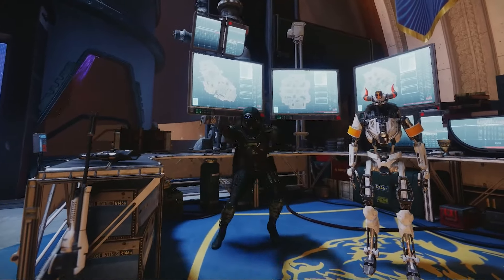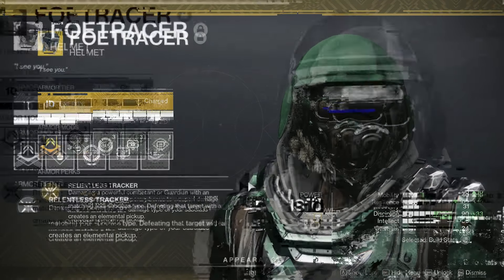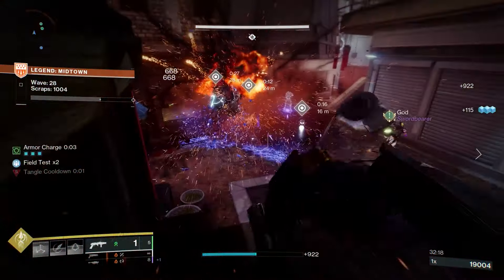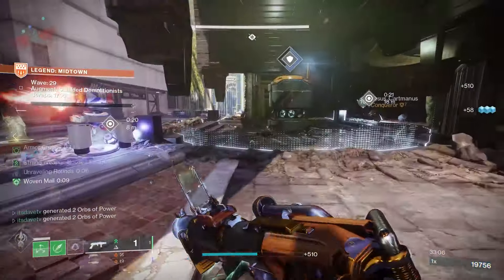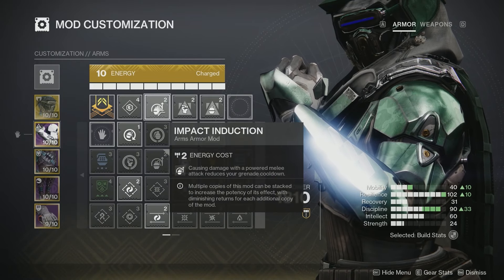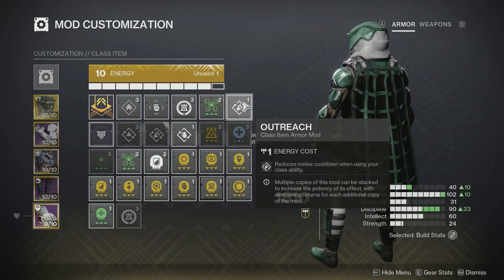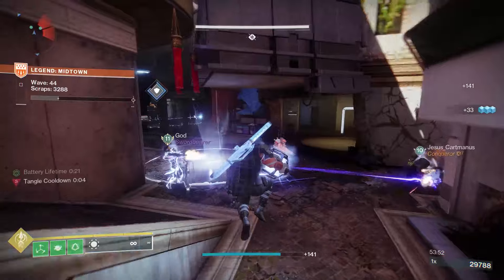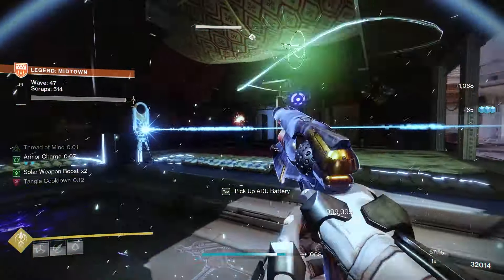The INSANE Strand Hunter Onslaught Build! [Destiny 2 Into The Light]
This Threadrunner Build is great for Onslaught! Pairing the Foetracer Exotic with the Artifact Perks allows for Insane Damage Buffs, Fast Ability Regen and Great Crowd Control!

0:00 - Intro / Onslaught Build Series
0:20 - Foetracer Exotic
1:04 - Strand Abilities, Aspects and Fragments
3:26 - Artifact Perks
4:41 - Stats to Max
5:09 - Armor Mods
7:07 - Weapons to Use / Champions
9:42 - Tusk of The Boar Gameplay
10:35 - Final Thoughts / DIM Links
11:49 - Live Streams and Memberships

🍙 Full Uncut Anime Reactions and Exclusive Content!